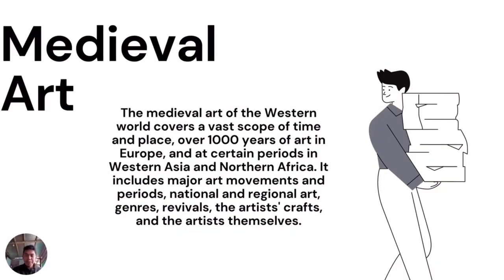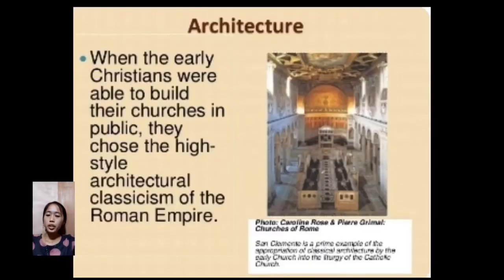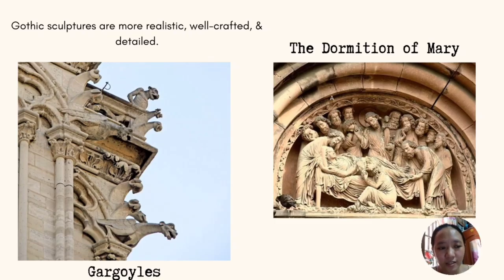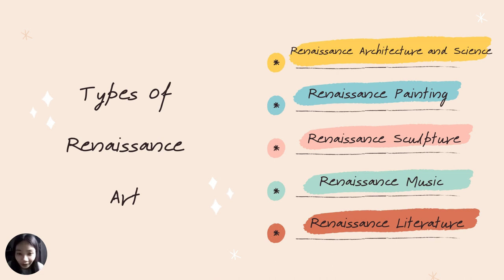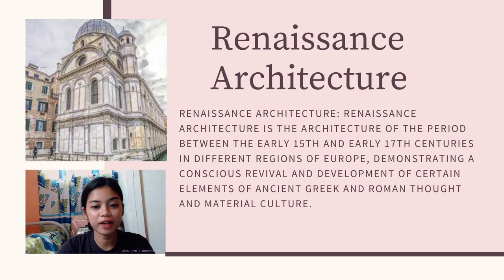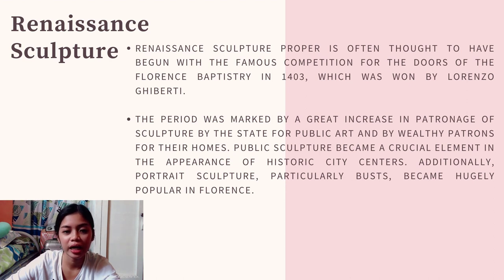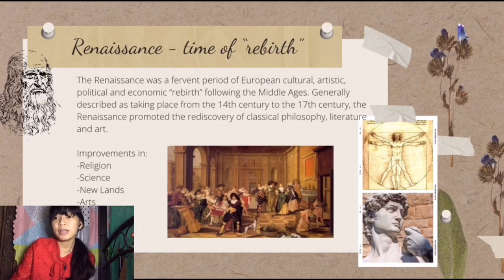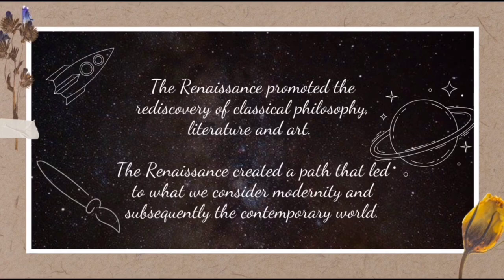Medieval Period and Renaissance Period